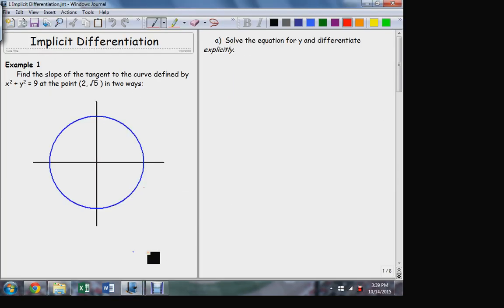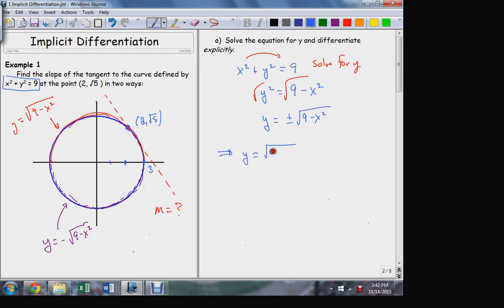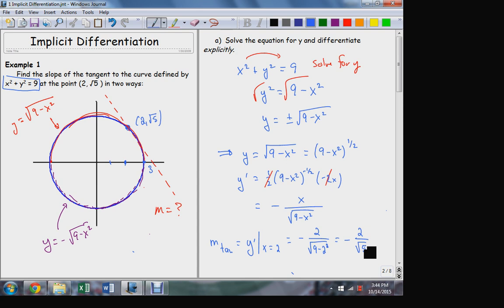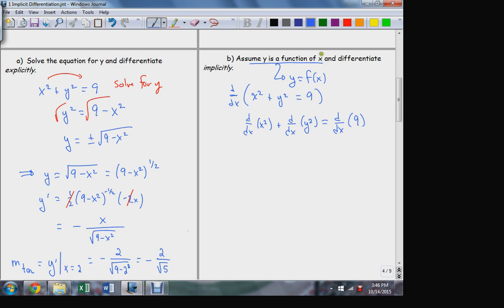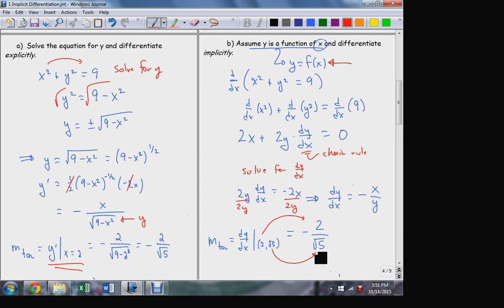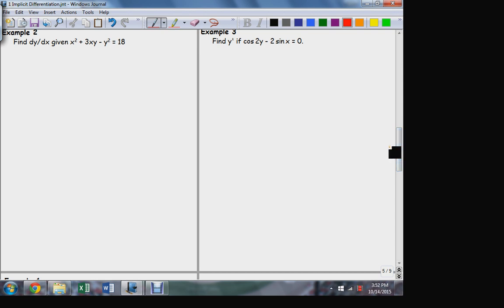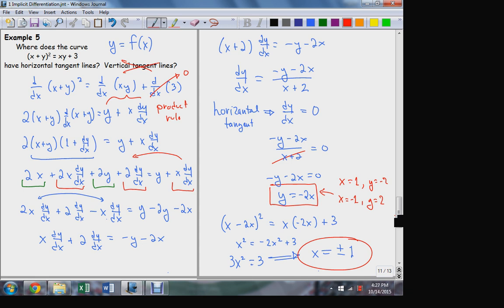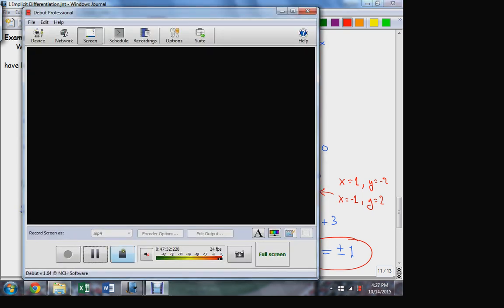MATH 1910 10 14 1 Implicit Differentiation